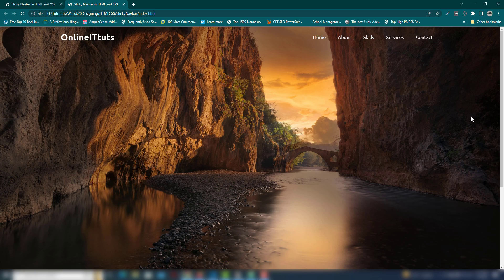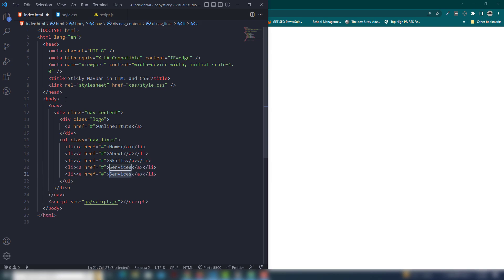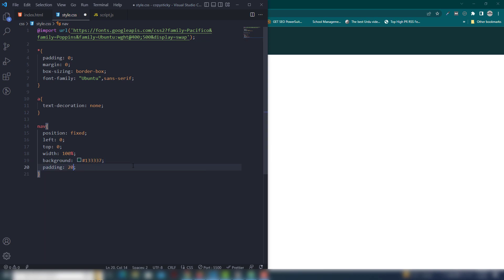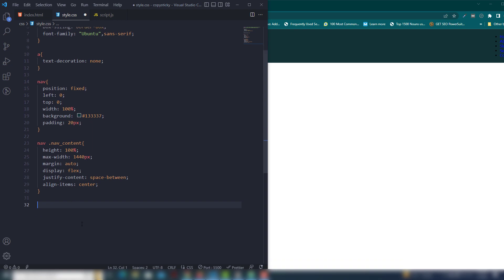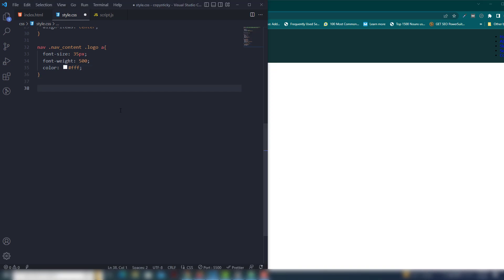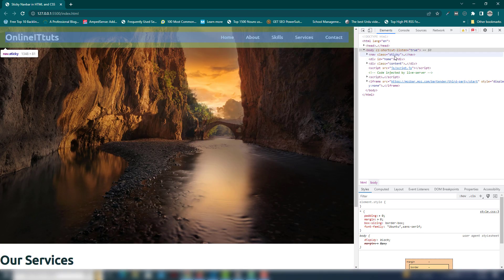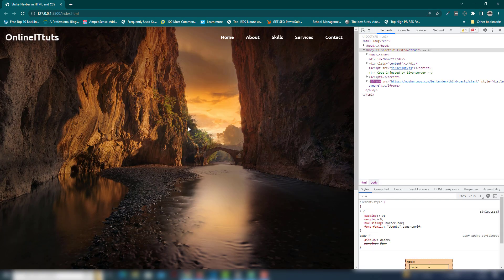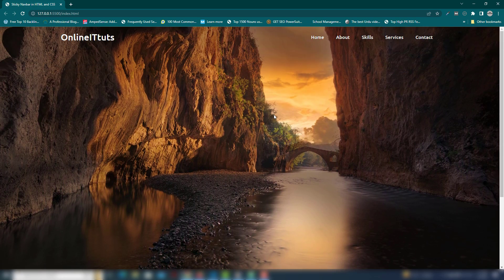How to Create Sticky Navbar using HTML CSS and JavaScript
in this video tutorial we will learn How to Create Sticky Navbar using HTML CSS and JavaScript. Basically, Navbar is very important to navigate the users.

Sticky navbar is used to display the each section that you've made inside the page.

When you will scroll down, then sticky navbar will appear top of the page that you've made.

So, I'm going to teach with You How you can use HTML, CSS and JavaScript to create a sticky navbar step by step.